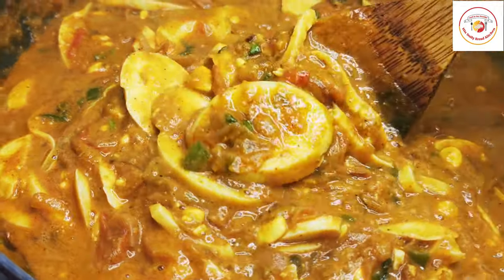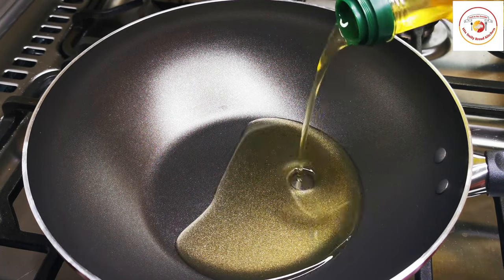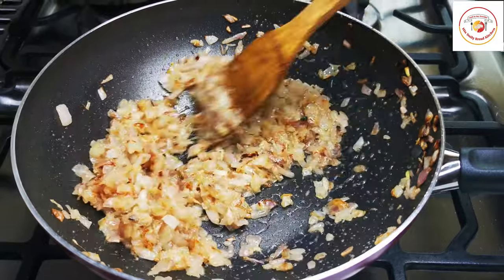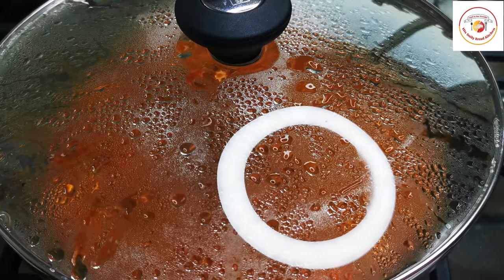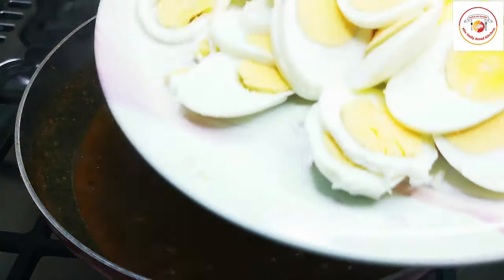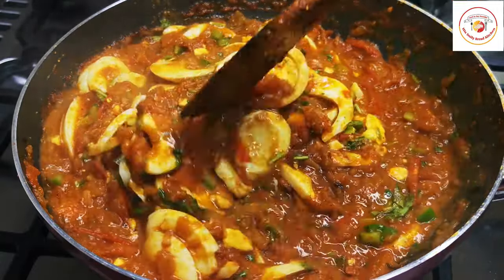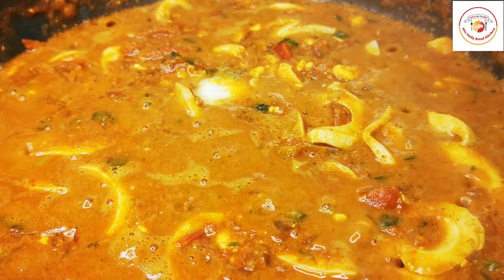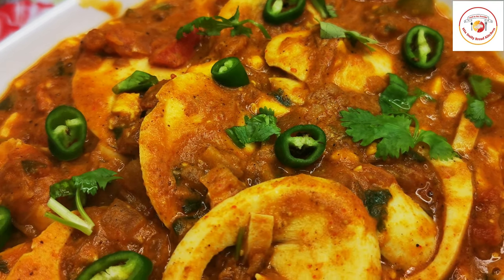Egg Masala Gravy by His Daily Bread Kitchen l Simple & tasty egg masala curry l ಮೊಟ್ಟೆ ಮಸಾಲಾ ಗ್ರೇವಿ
Dear Friends,

Thanks for your turnback. Today's video is about preparing Egg masala gravy in my own style to impress my family. So thought of sharing the same recipe with you all. Hope you will like my way of cooking. Here I have taken boiled egg which are cut them as thin slice for the gravy preparation. Used regular spices powders combined together with fried onions, tomatoes, sauce. Very tasty and also simple way of cooking. Follow the some useful tips might help you to prepare the same Egg masala gravy. this way of egg masala  gravy is the best combination for Indian breads like - Chapati, Roti,  parota. well again we can enjoy the egg masala gravy with Rice too.

Ingredients List :

taken 9 eggs which boiled, removed shells,
Oil - 4 to 5 tbsp
Chopped Onions - 4 big (a bowl)
tomatoes - 3 to 4 big chopped
Kashmir chilly powder - 1 tbsp
Butter un salted - 1 cube size (optional)
Capsicum chopped - 2 to 3 tbsp
Corriander leaf - handfull

Tips :

1) you can increase l decrease the egg quantity. frying the onions, tomatoes, ginger paste, garlic paste in the oil forming the gravy with spices powder like corriander powder, garam masala powder, chilly powder, turmeric and so on.

2) Fry the basic ingredients finely untill it gets soft smooth gravy in the oil

3) adding butter is an optional not compulsory to add. you can add little if not you can skip it

4) well  adding capsicum again optional however adding little capsicum gives more taste of crunch to egg masala gravy

benefits of eating eggs ;
Eggs Are Nutrient Rich
Eggs Contain The Highest-Quality Protein
Eggs Improve Levels of “Good” Cholesterol
Eggs Provide A Great Source Of Vitamin D
Eggs Are Filling And Help With Weight Management